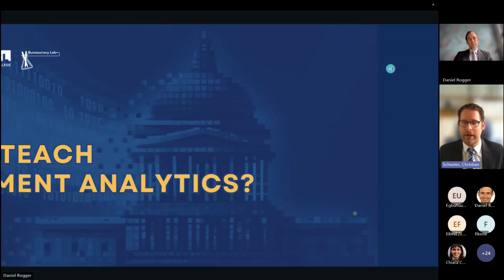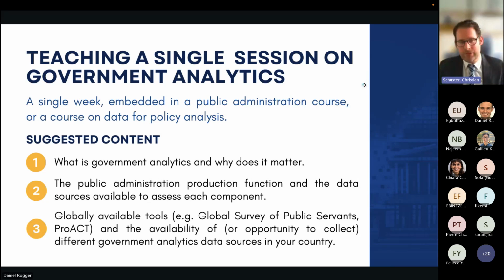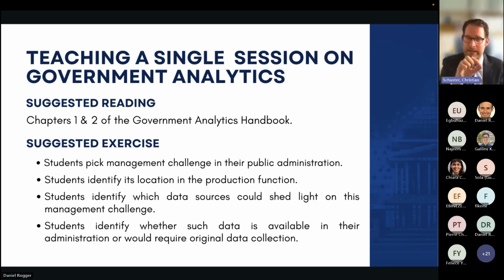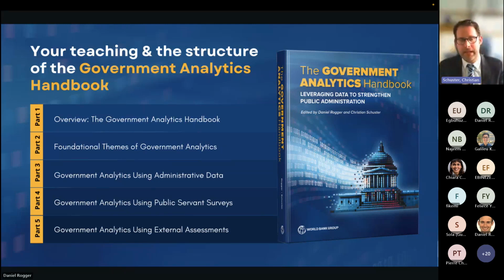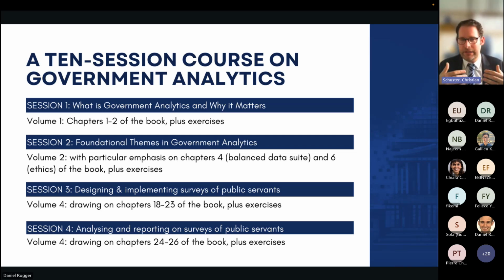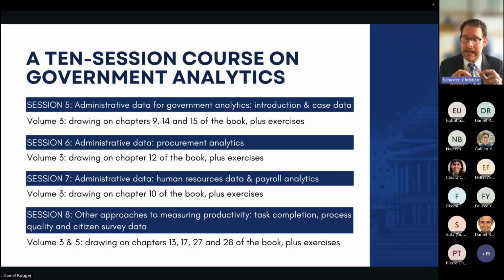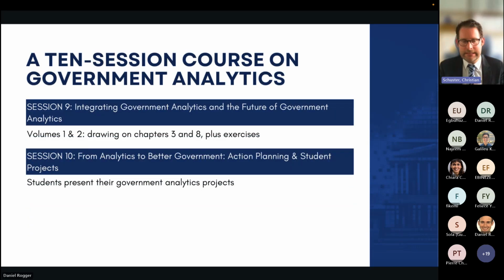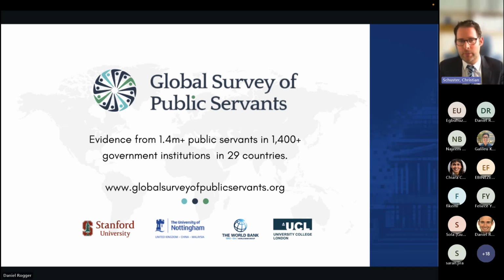How to Teach Government Analytics | Seminar Recording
This seminar provides suggestions on how to teach Government Analytics. Led by Christian Schuster and Daniel Rogger, the intention was to overview different approaches to giving students an introduction to the analysis of government data. The seminar was originally presented on 14 May 2024.